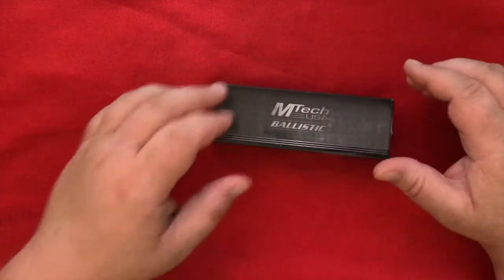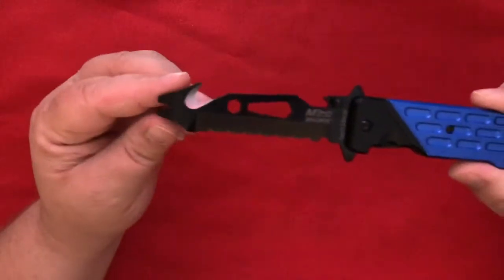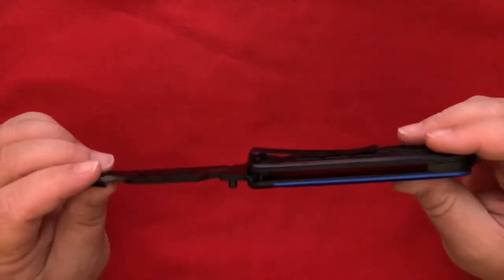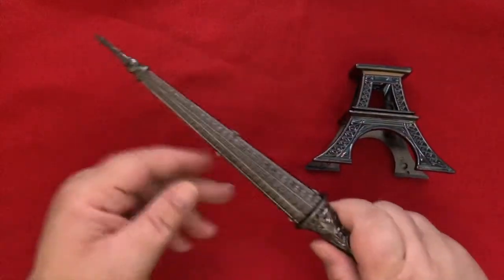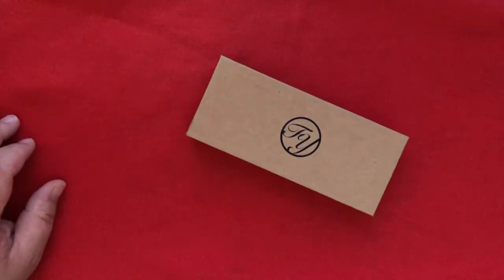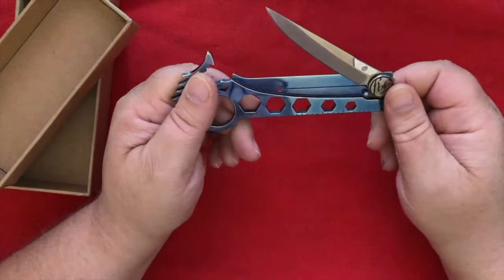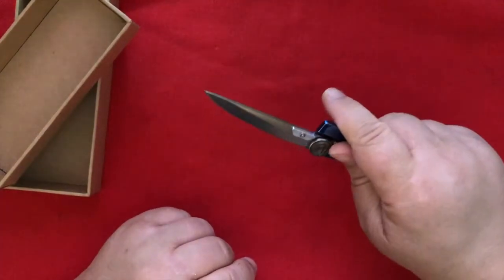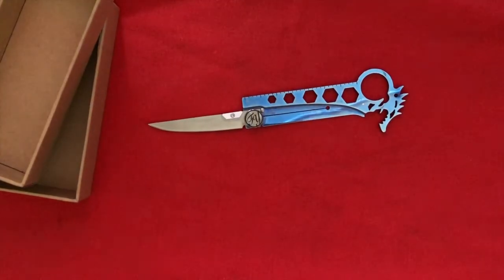Three Weird Knives With JJJinks #9